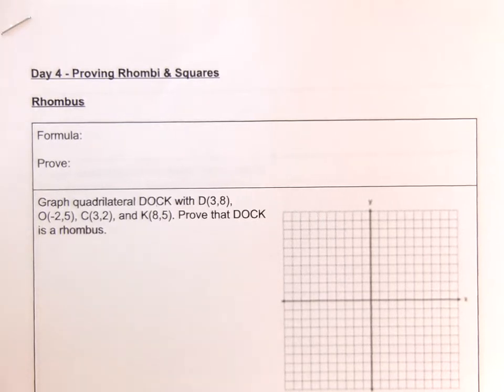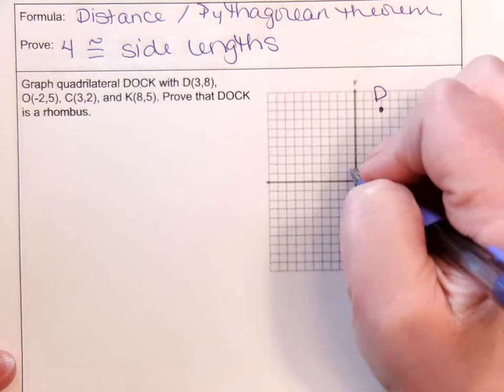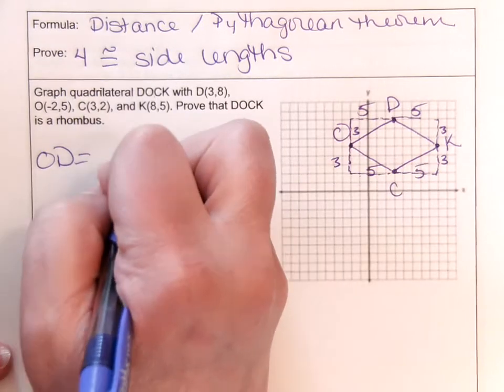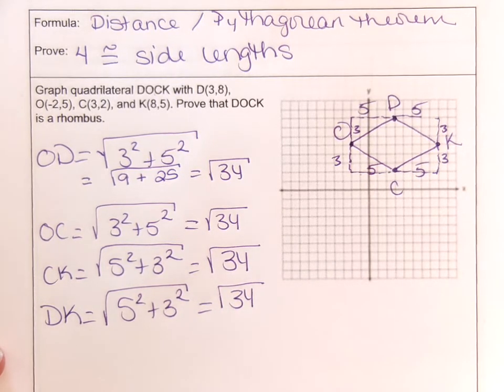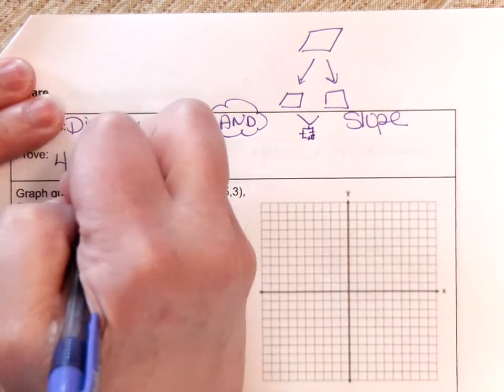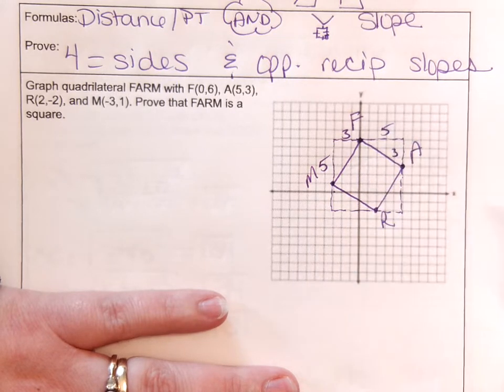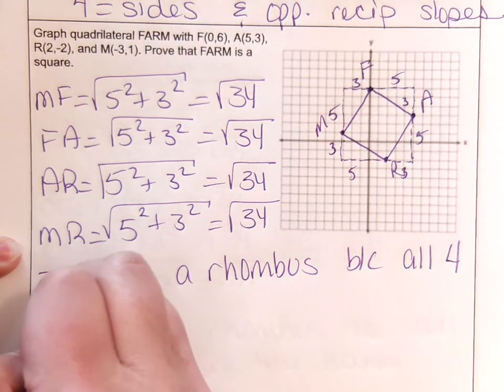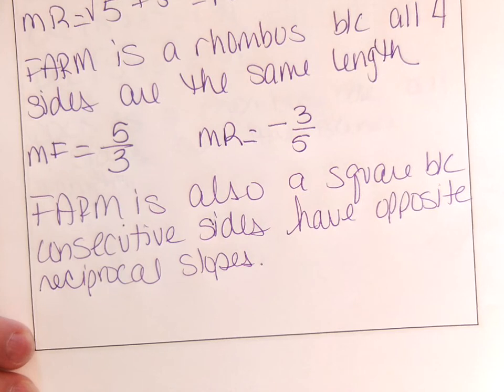Video Lesson - Coordinate Proofs - Rhombi & Squares